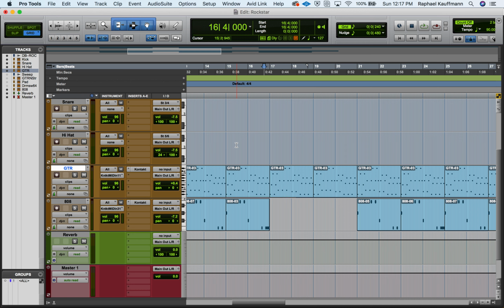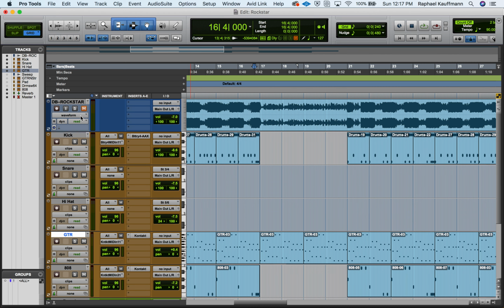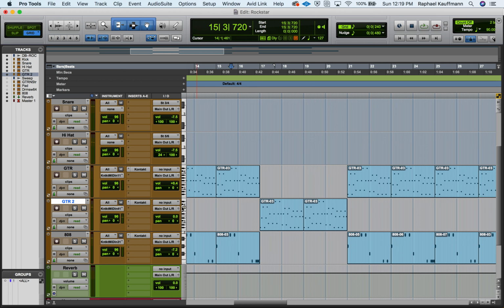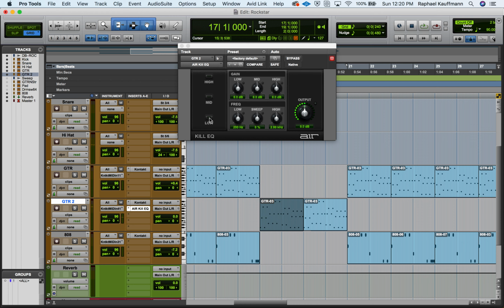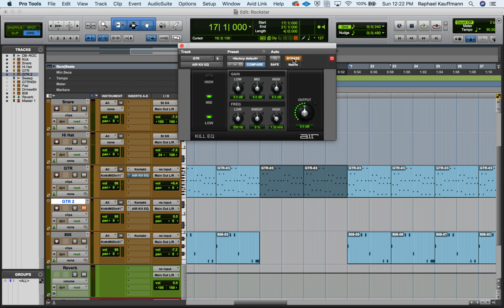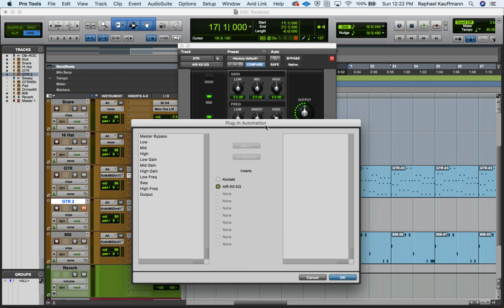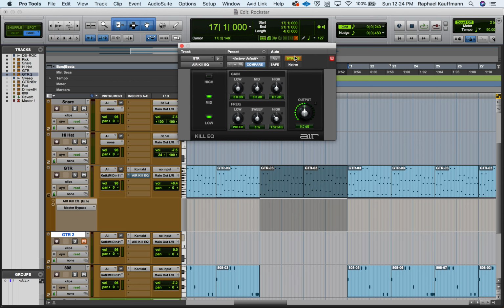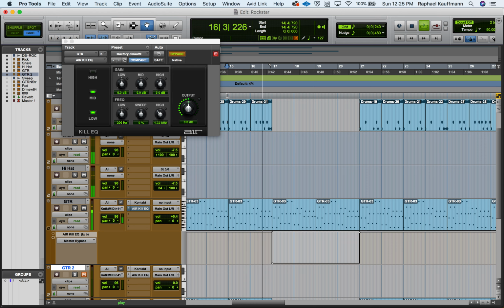Rockstar - Auto FX 1